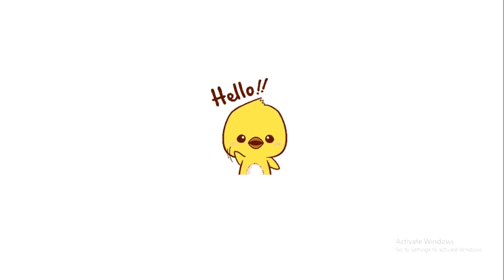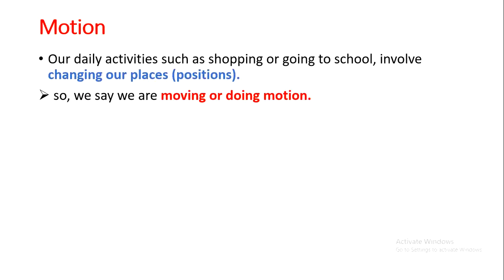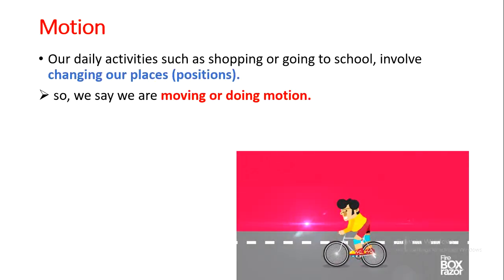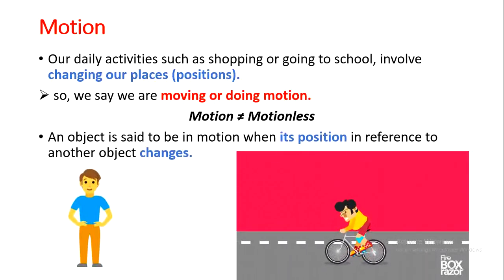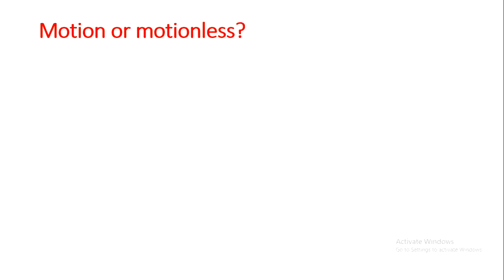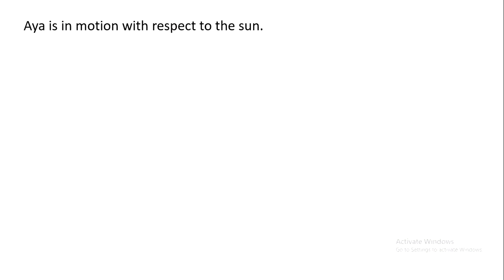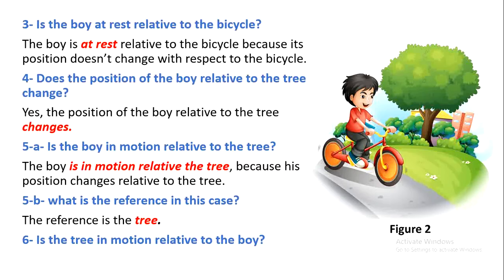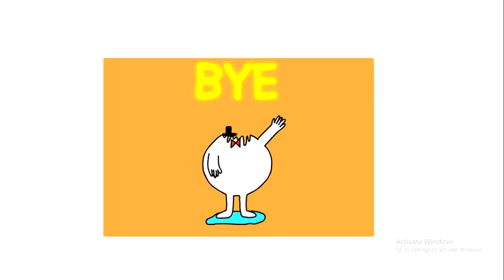Grade 8 Physics chapter 1 Motion (part 1)/ Teacher Ali Hankir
Grade 8 Physics Lebanese curriculum
Part 1: Mechanics
Chapter 1: Motion
Teacher Ali Hankir